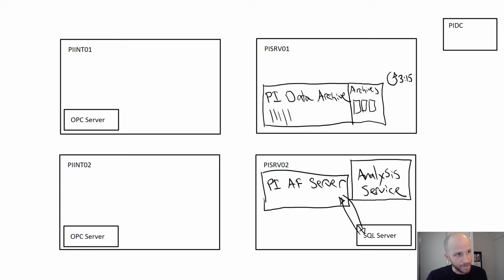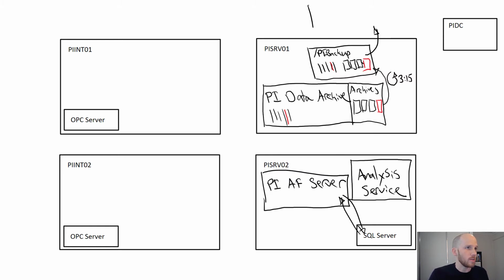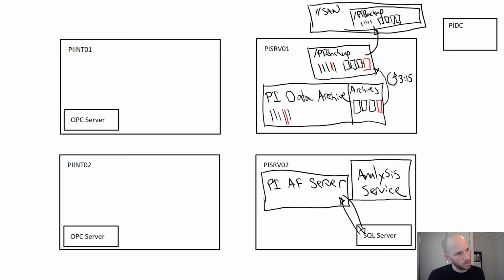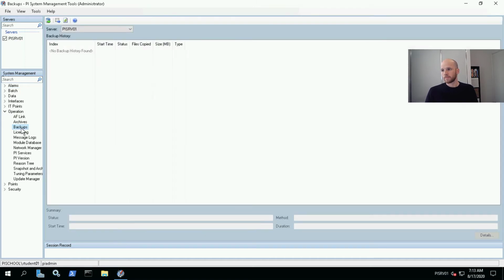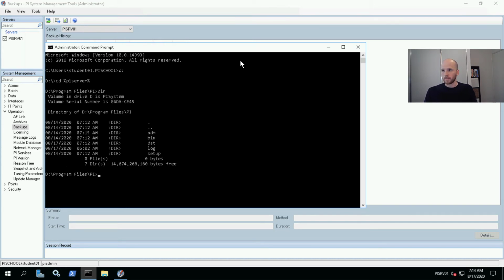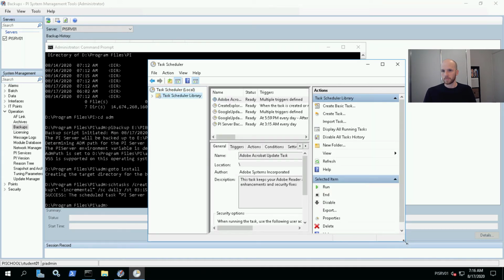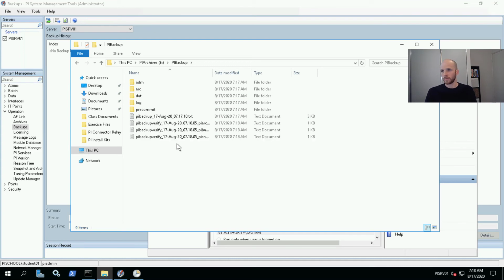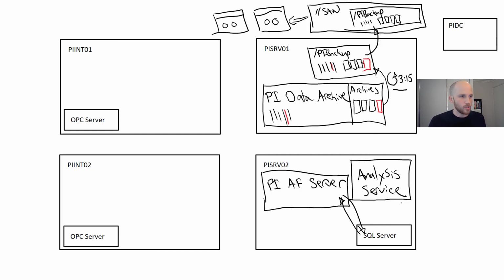PI System Admin: Basics - Create Backups